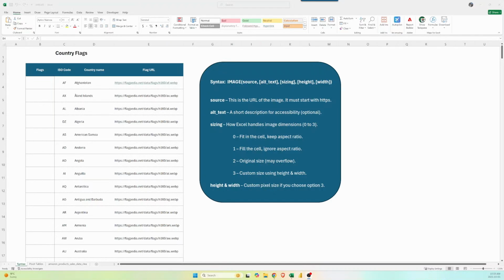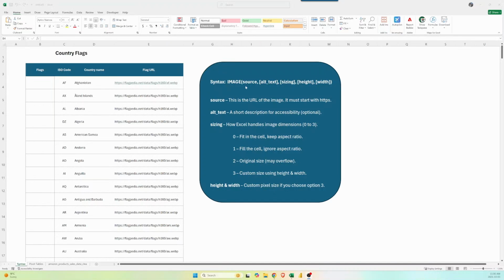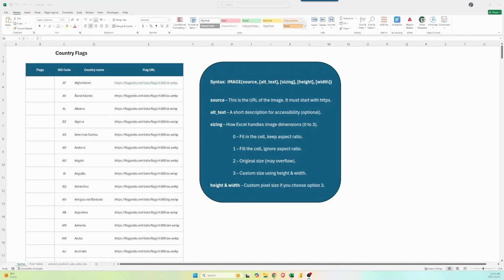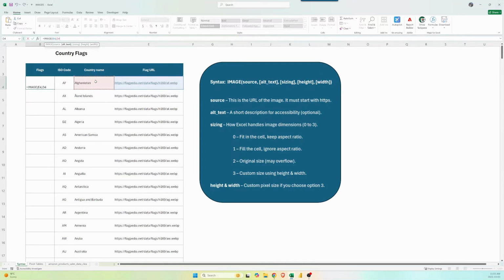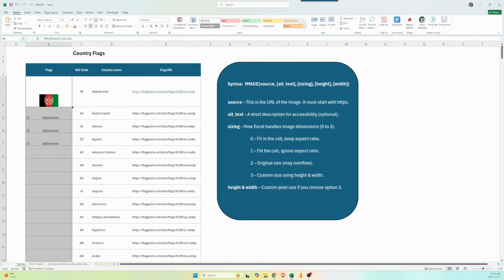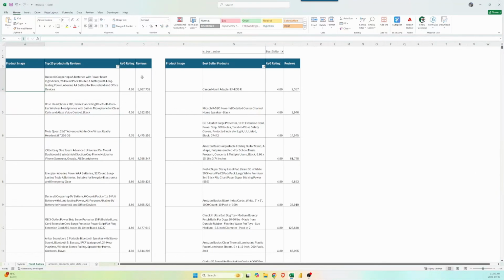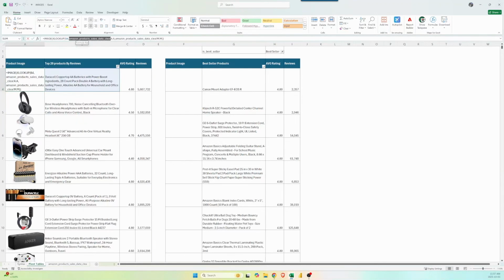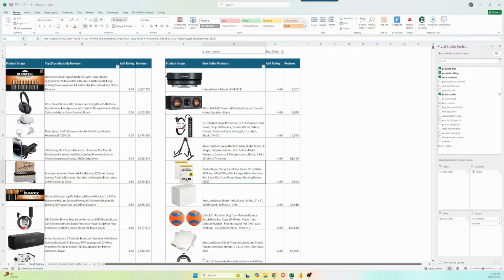How to Insert Web Images in Excel | How to Use the IMAGE Function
Learn how to use the Excel IMAGE function to insert and manage pictures directly inside your cells - no more floating or misaligned images!

In this tutorial, you’ll discover:
✅ How to add images using the IMAGE function syntax
✅ Different sizing options (fit, fill, original, and custom)
✅ How to add alt text for accessibility
✅ Pro tips to avoid common IMAGE function errors
✅ Real examples for product lists & country flags

Make your Excel sheets more interactive, visual, and professional with this powerful feature!

📘 Formula syntax:
=IMAGE(source, [alt_text], [sizing], [height], [width])

💡 Perfect for: Product catalogs, inventories, staff directories, dashboards, and reports.

📊 Chapters
0:00 Intro to IMAGE Function
0:48 IMAGE Function Syntax
1:40 IMAGE Function Example Required Parameter, Default Sizing (Keep Aspect Ratio)
2:22 IMAGE Function Example with Alt Text and Fill the Cell Sizing
2:53 IMAGE Function Example with Original Picture Sizing
3:08 IMAGE Function Example with Custom Picture Sizing
3:46 IMAGE Function Example with Product Data added to Pivot Tables
5:25 Tips to Avoid IMAGE Function Errors